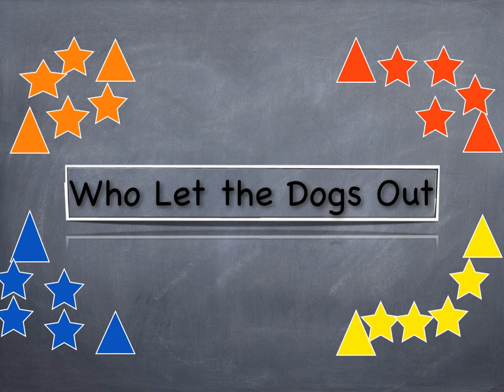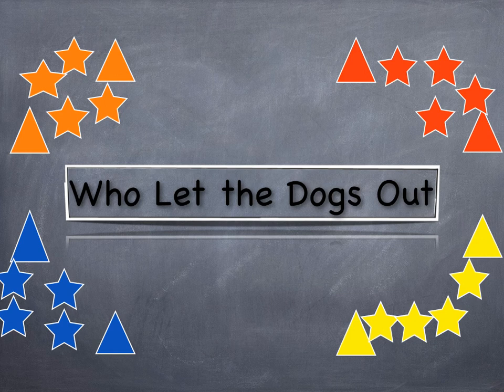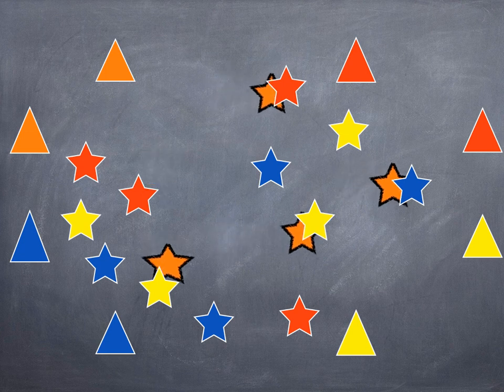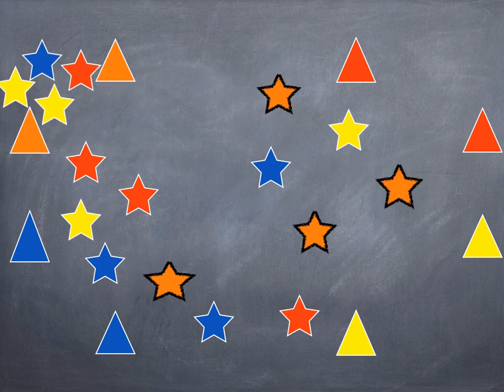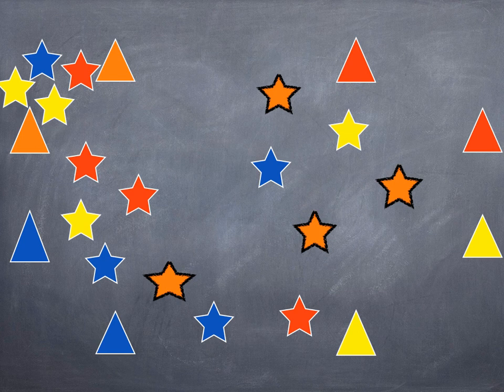Who Let the Dogs Out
A fun game of tag that keeps everyone active, running, and fit. Perfect game for any grade level in physical education class.